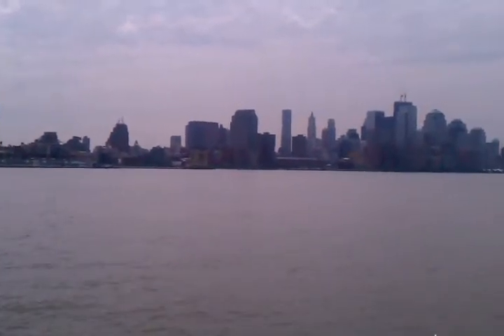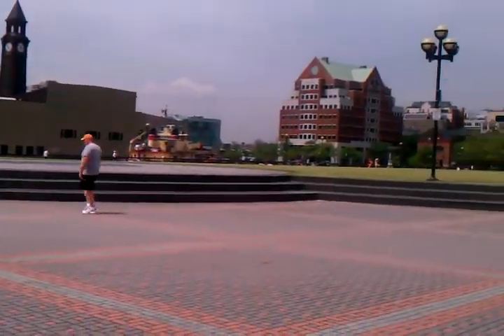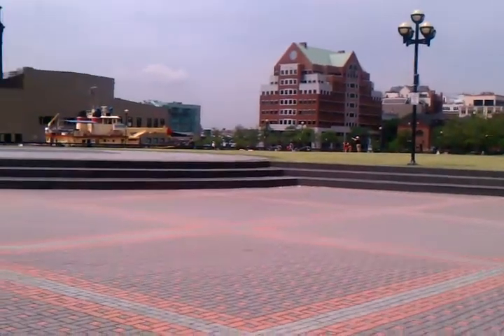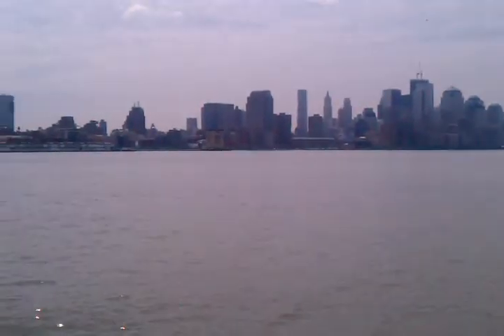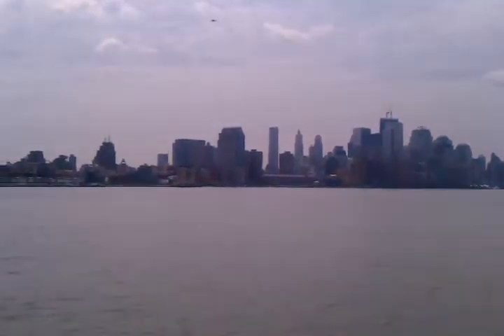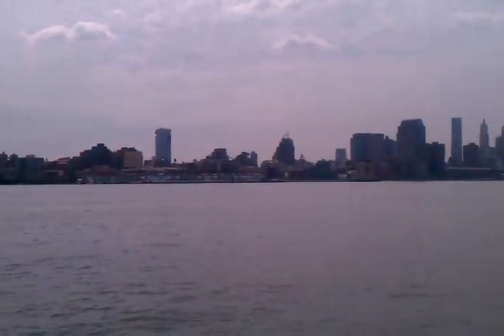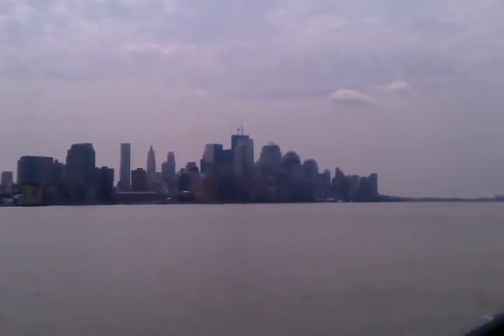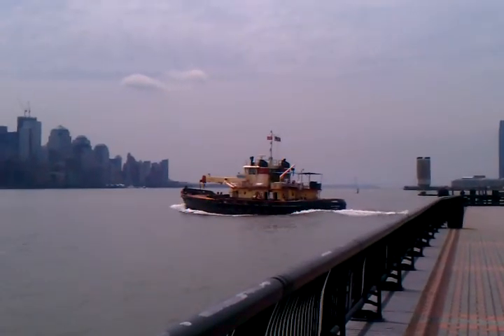View from Pier A Park, Hoboken. Spring 2011.